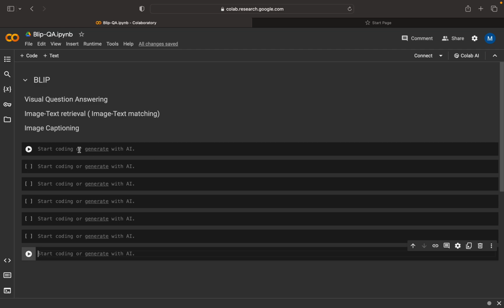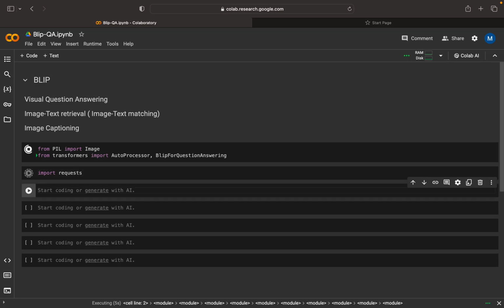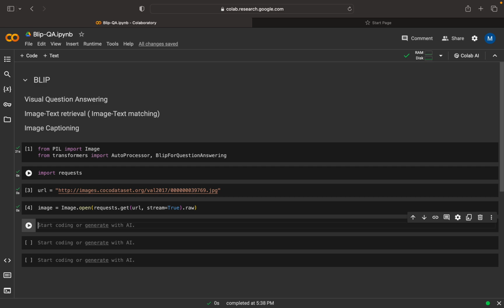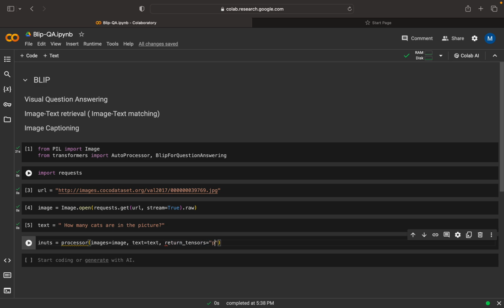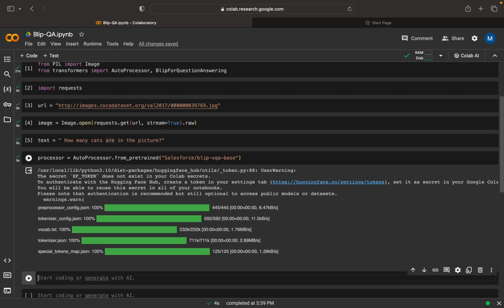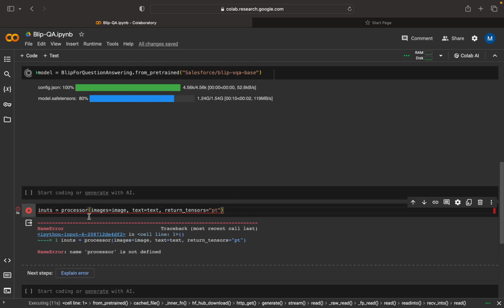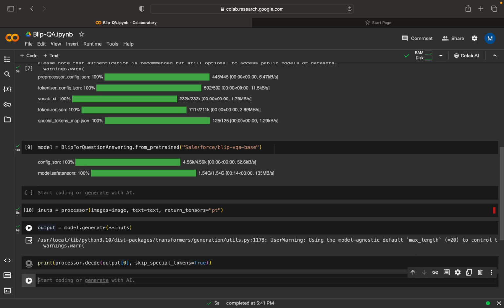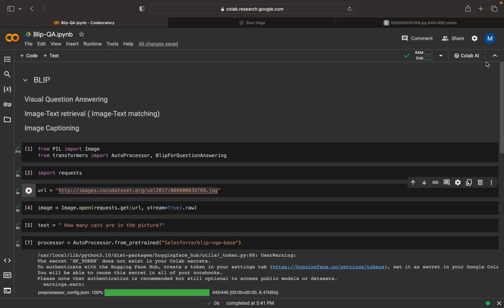BLIP Model for Visual Question Answering using Hugging Face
BLIP Model for Visual Question Answering (VQA) in this informative YouTube video! With its sophisticated architecture comprising a vision encoder, a text encoder, and a text decoder, the BLIP Model redefines the landscape of VQA tasks.

Discover how the vision encoder efficiently encodes input images, while the text encoder processes questions alongside image encodings for comprehensive understanding. Witness the text decoder seamlessly generate accurate answers to posed questions, completing the VQA pipeline with precision.

In this video, we delve into the mechanics of the BLIP Model, which inherits from PreTrainedModel. Explore the superclass documentation to unlock a wealth of generic methods, including downloading, saving, resizing input embeddings, pruning heads, and more, enhancing the model's versatility and functionality.